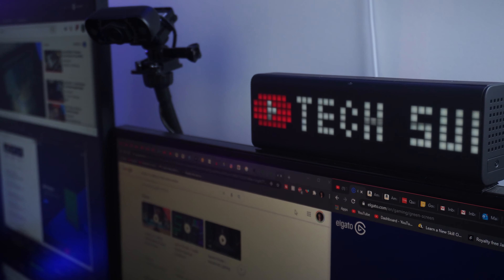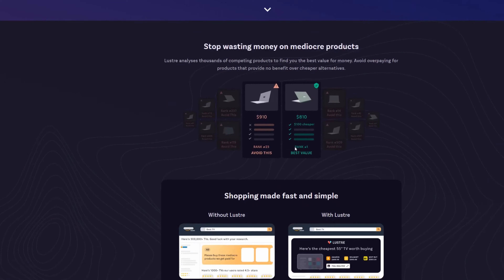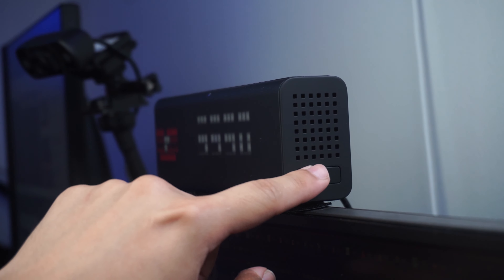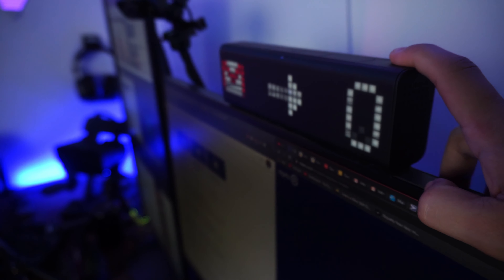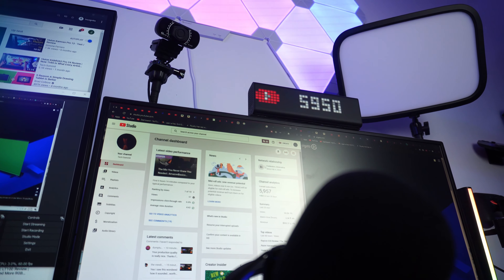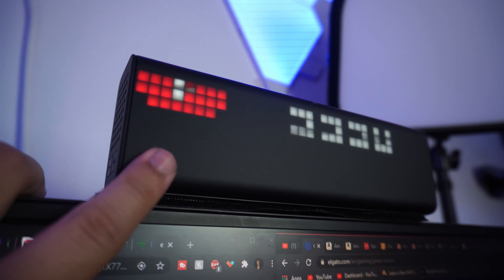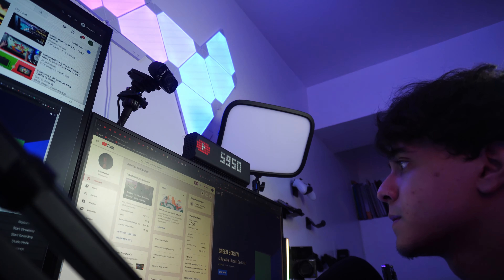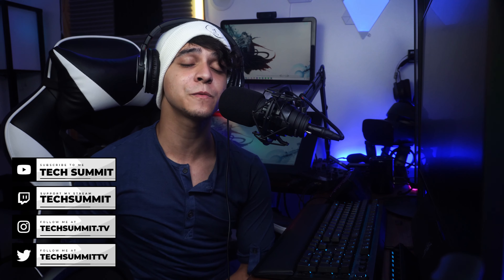LaMetric Time Review | The Most Expensive Ego Boost (That You Shouldn't Buy)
This is my review of the LaMetric Time smart clock. This product was meant to be a very interesting product that happened to be extremely expensive. As far as commodities go, this is one of the biggest wastes of money I think of right now...but it does still look nice in my set up. Enjoy!

- techsummit.live/merch

**GEAR I USE**
**MY EDITING PC SET UP**
4TB HHD
120GB SSD